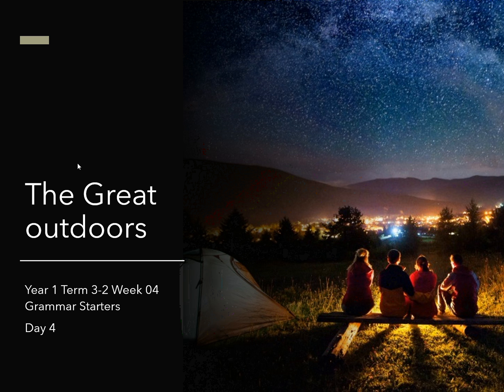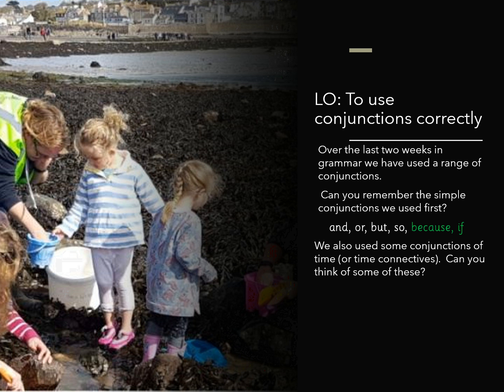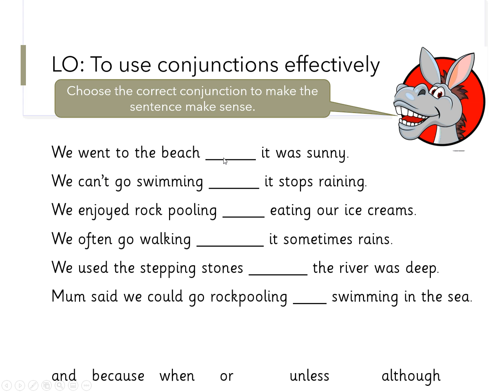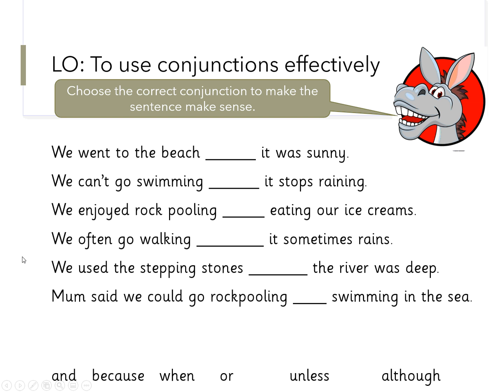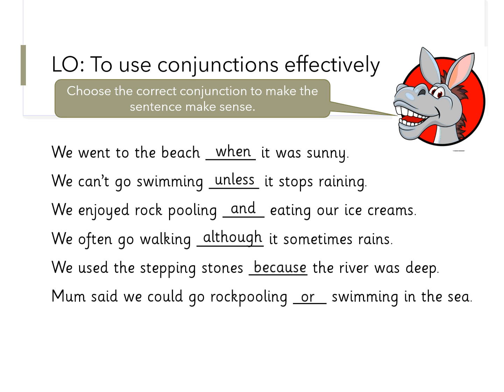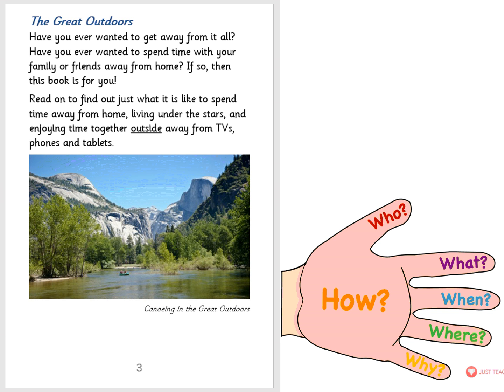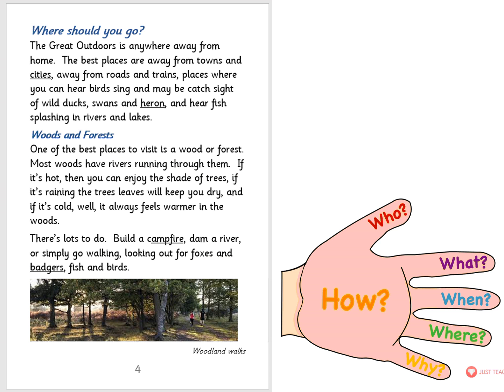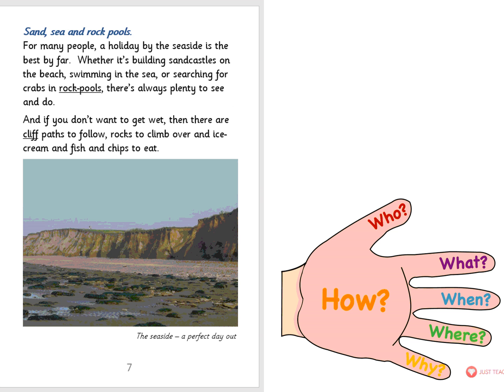Year 1 term 3-2 Week 4 Day 4 - the Great Outdoors -questions W and answers L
A grammar lesson looking at the effects of using conjunctions.
A lesson set in the Great Outdoors focusing on nonfiction – asking questions and identify answers